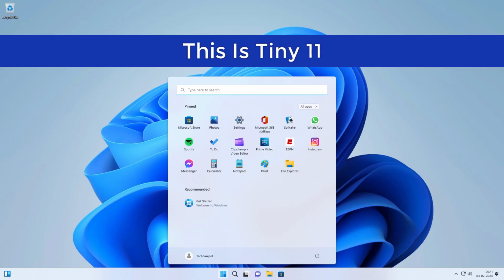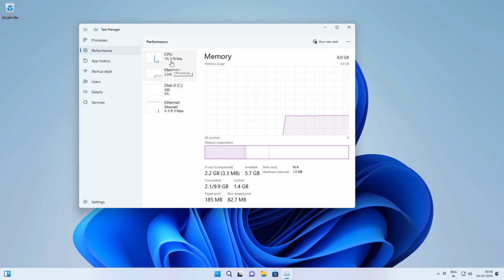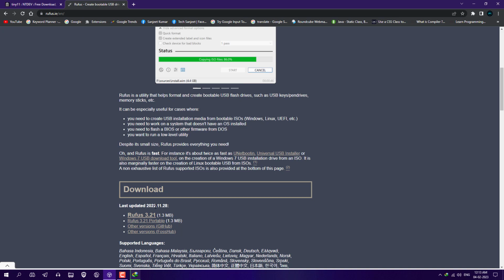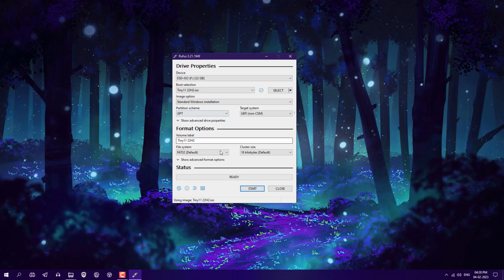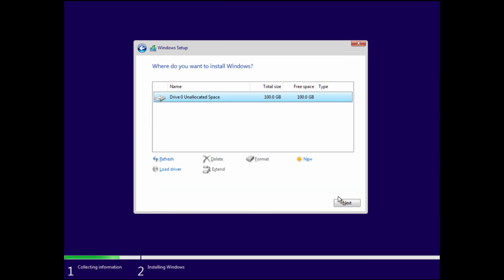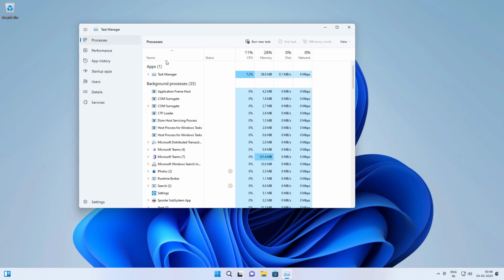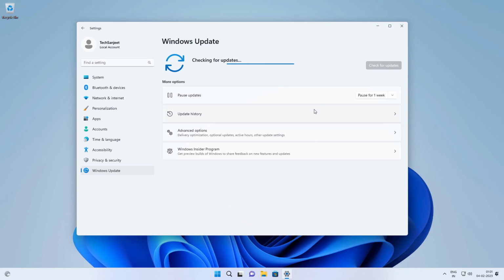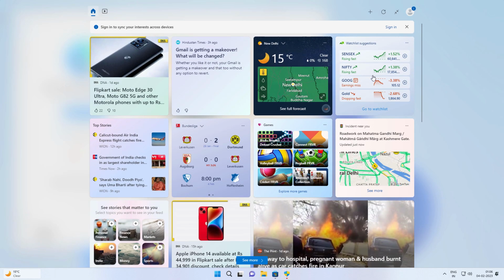Tiny 11 22H2: Windows 11 Lite — How to Install & Review (2025)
Tiny11 22H2: Windows 11 Lite — How to Install & Review (2025)

0:03 About Tiny 11
0:54 Download Tiny 11 ISO
1:13 Make Bootable USB of Tiny 11
1:55 Installing Tiny 11
2:42 Tiny 11 Review

○ tiny 11
○ tiny 11 windows
○ tiny 11 22h2
○ tiny 11 requirements
○ tiny 11 os
○ tiny 11 23h2
○ windows 11 lite version
○ windows 11 lite for low-end pc
○ windows 11 lite install
○ windows 11 lite iso
○ lite windows 11 iso
○ lite os windows 11
○ windows 11 lite os